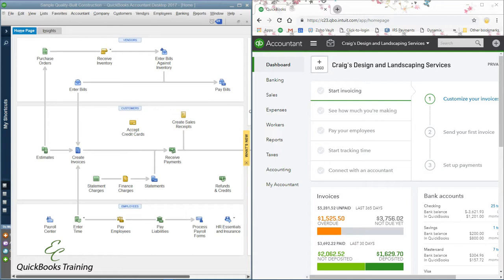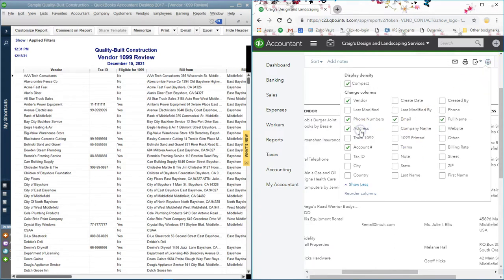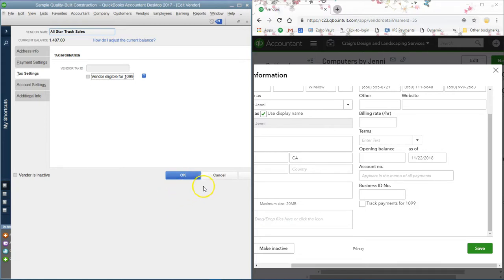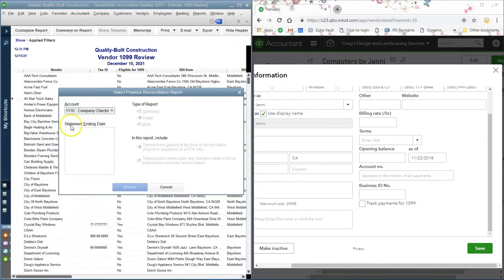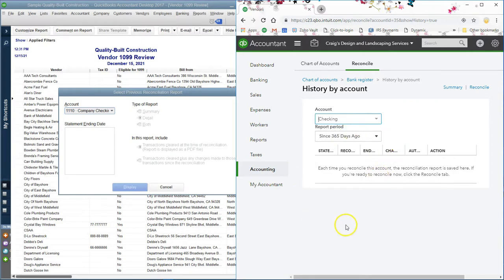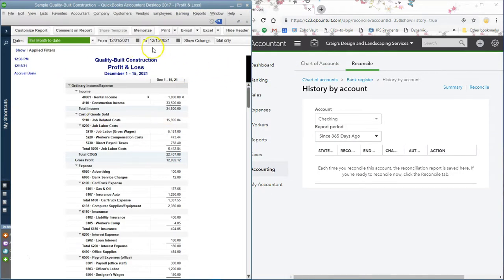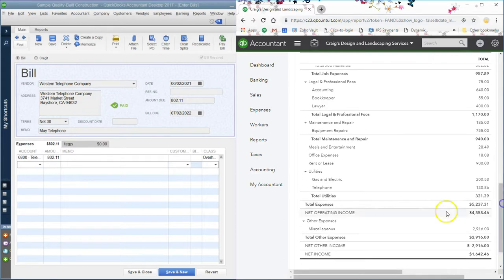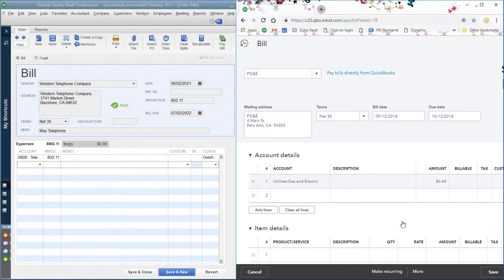3 Tasks to do in QuickBooks Before Year End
This QuickBooks Tutorial will show you 3 things you should do before Year End. It will be covered in QuickBooks Desktop and QuickBooks Online.